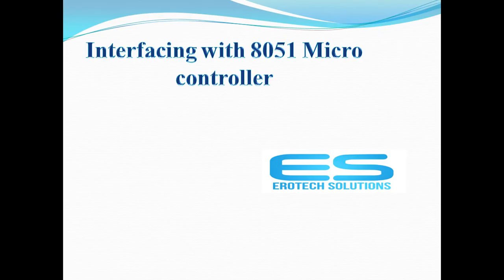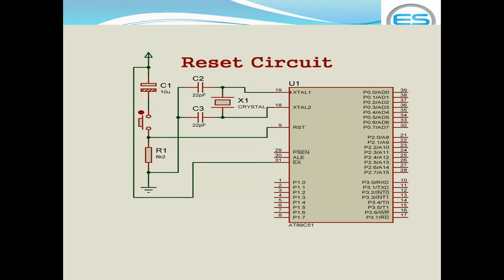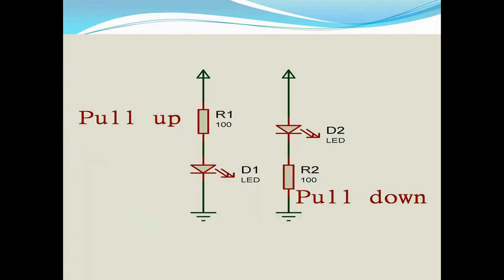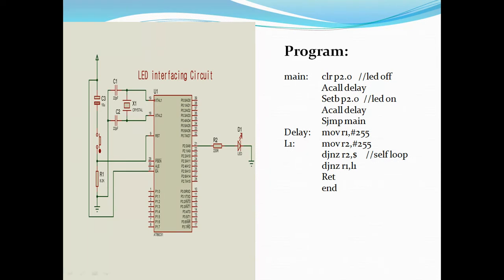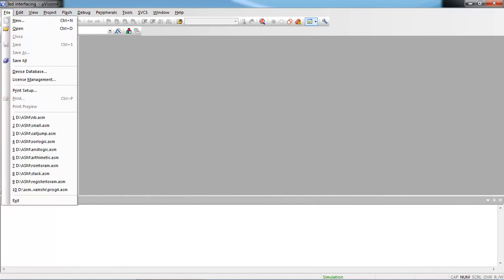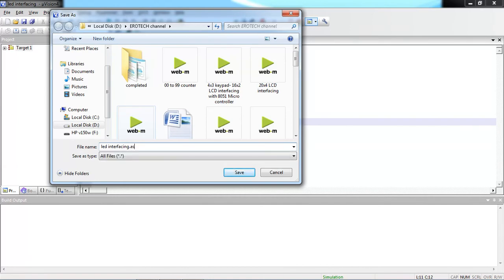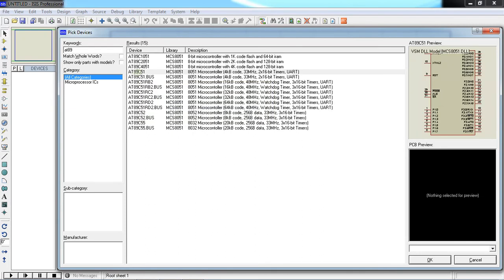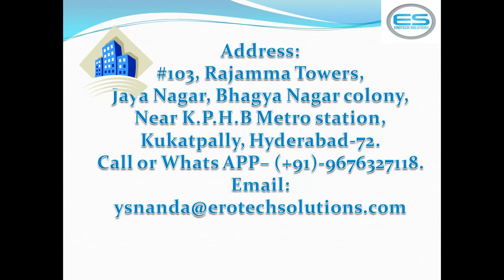Interfacing Fundamentals with Micro controller || EROTECH Solutions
Micro controller Interfacing with Peripherals , LED interfacing sample video. Erotech solutions provides Advanced Embedded systems Training with 3 Levels includes Firmware , Internet of Things- IoT, Device Drivers . Firmware covers, Micro controllers, C language, Data structures, Embedded C , Protocols UART, I2C, SPI, CAN data frame and projects implementation. IoT includes Python programming, ARM architecture, wireless modules applications, Projects with Raspberry Pi. Device drivers includes Linux System Programming, Linux Network programming, Kernel image build, Applications with Beagle bone Black board.